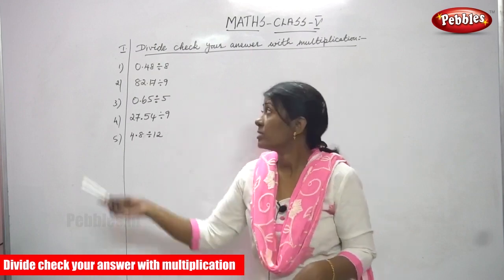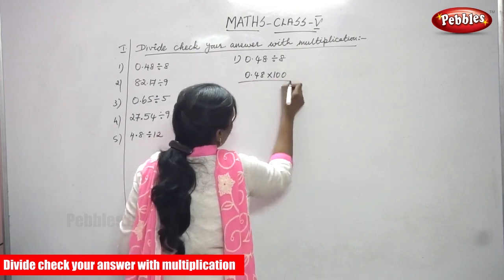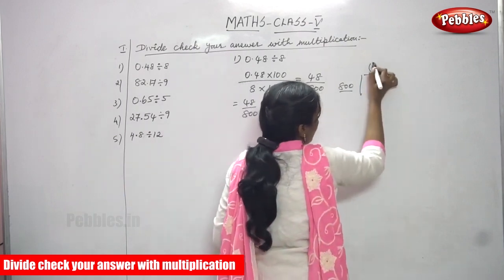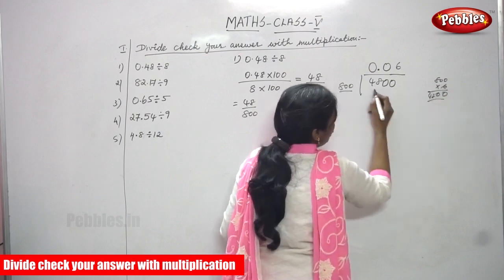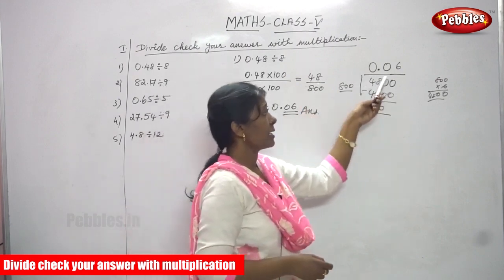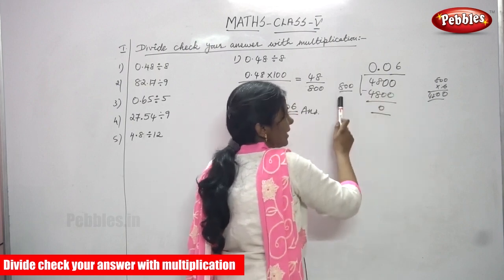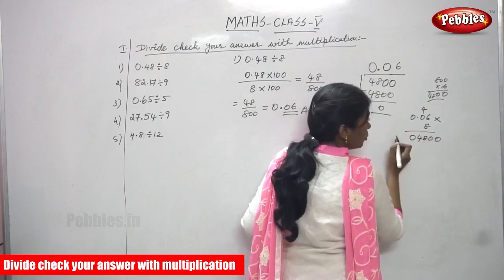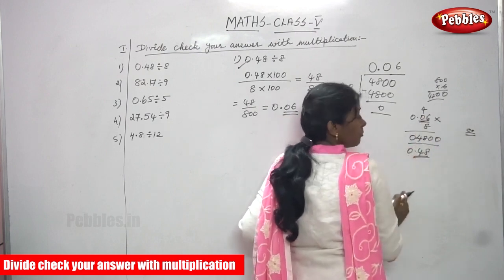5th Std CBSE Maths Syllabus | 61- Divide check Answer with Multiplication - 1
5th Std CBSE Maths Syllabus | 61- Divide check Answer with Mulitplication - 1 | CBSE Maths